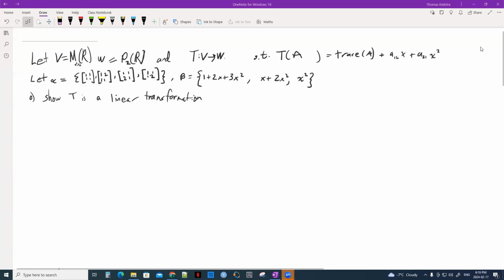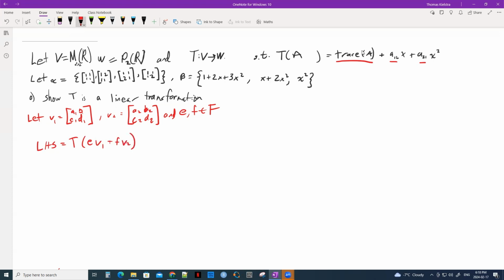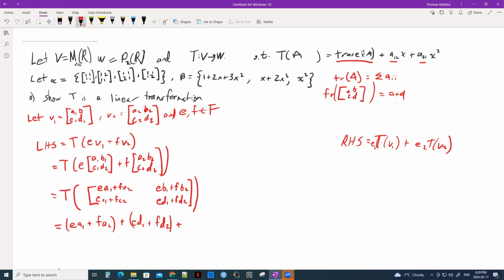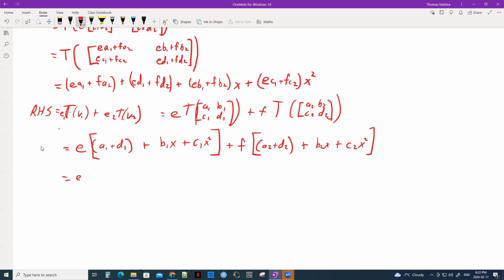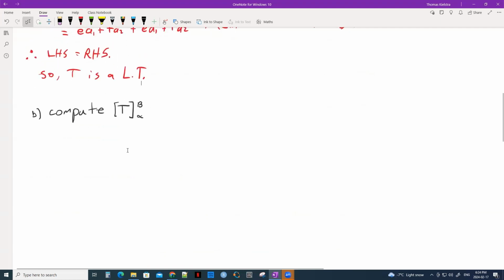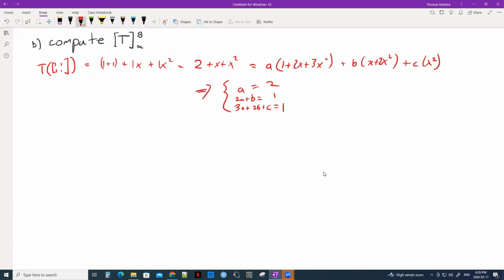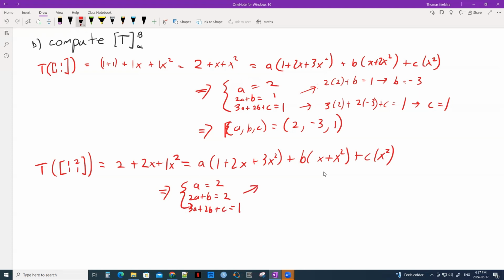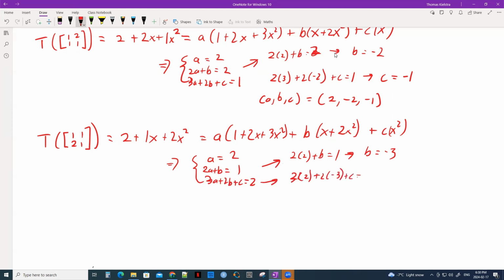Example 5 Part 1